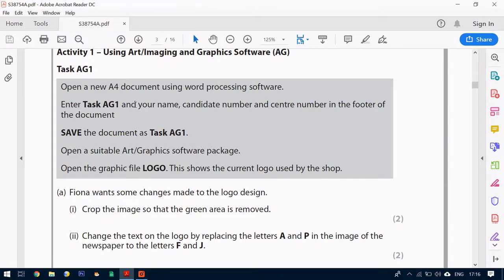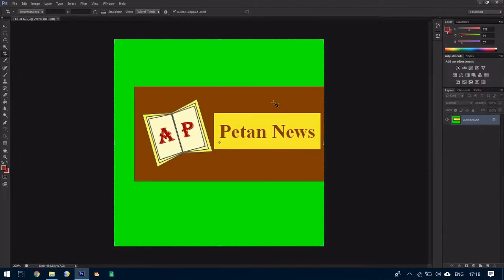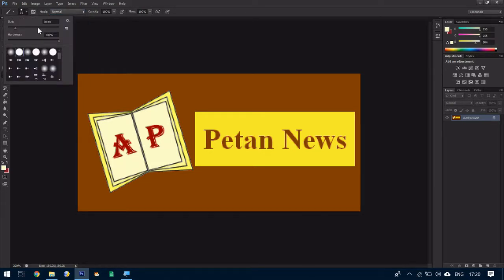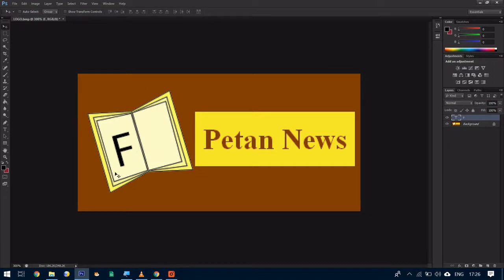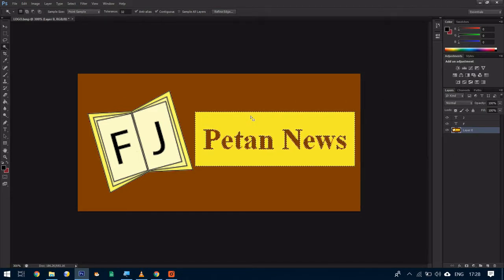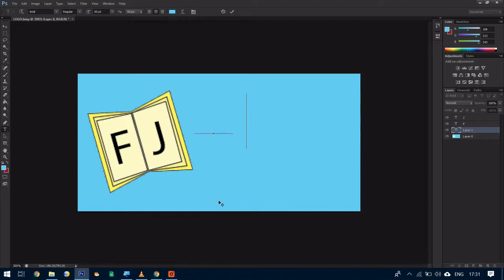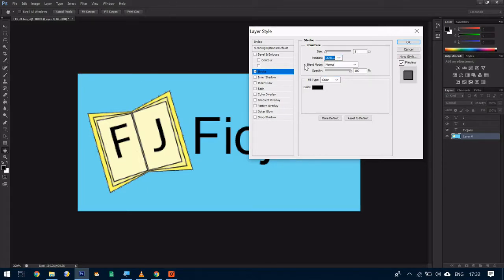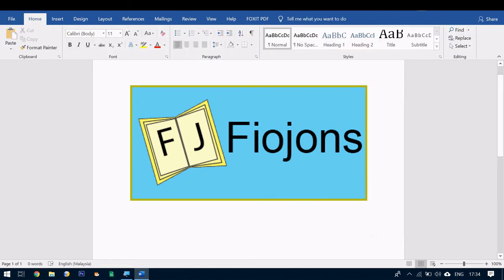IGCSE ICT Sample Paper (Photoshop) EDEXCEL Graphic Editing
Completing the IGCSE Edexcel the Sample paper with instructions.  This is for Task AG1.  Photoshop.